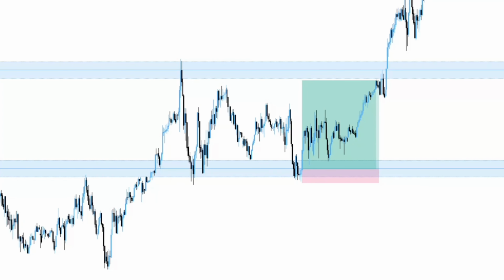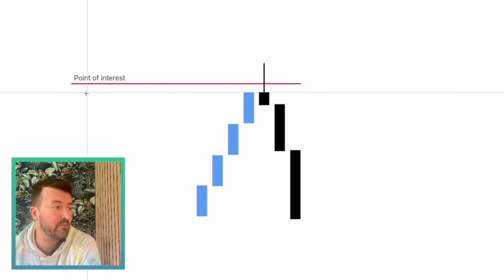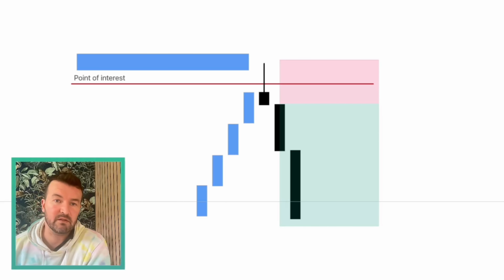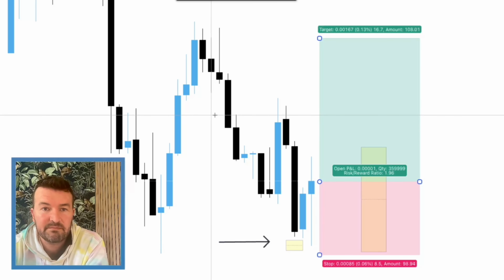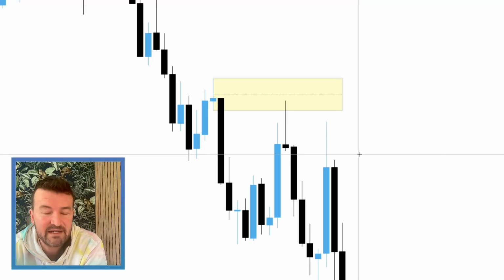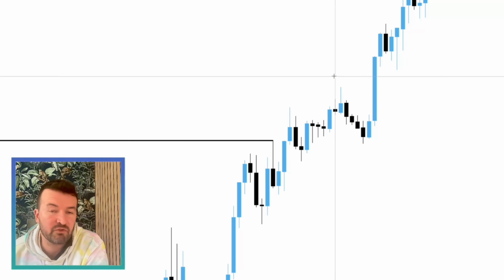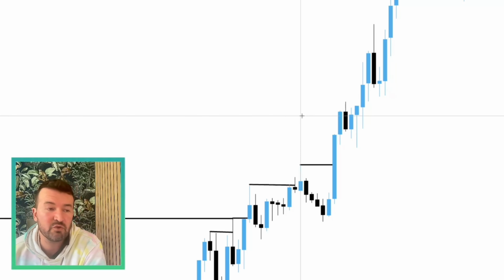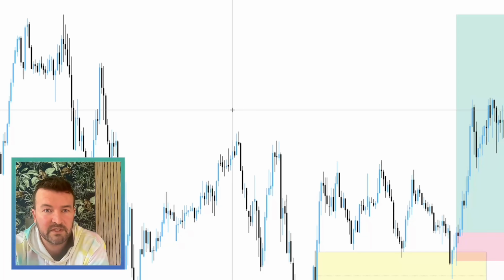The ONE Candlestick Every Trader Needs To Know!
In this video, I break down the pin bar candlestick pattern every beginner trader needs to understand, and show how it fits into a simple, structure-based reversal trading strategy.

This is not about memorising candlestick names or trading pin bars in isolation. The focus is on context, showing when a pin bar actually matters and when it should be ignored.

If you are new to trading and struggling with reversals, this video will give you a clear, repeatable framework.

What you will learn in this video:
 • What a pin bar candlestick really represents.
 • How to identify high-quality pin bars.
 • Where pin bars work best on the chart.
 • How to use pin bars for reversal trading.
 • Why structure and location matter more than the candle itself.
 • How beginners can trade reversals without overcomplicating things.

This strategy is designed to be:
 • Beginner friendly.
 • Easy to understand and apply.
 • Based on price action, not indicators.
 • Aligned with market structure and key levels.

If you are searching for:
 • Pin bar trading strategy.
 • Best candlestick patterns for beginners.
 • Simple forex reversal strategies.
 • How to trade reversals using price action.
 • Beginner forex trading strategies that actually work.

This video will give you clarity and direction.

Everything shown here reflects how I teach and trade inside FTR Trading.
Simple rules. Clean charts. Repeatable logic.

If you want a beginner-friendly way to understand reversals and stop guessing, this video is the right place to start.